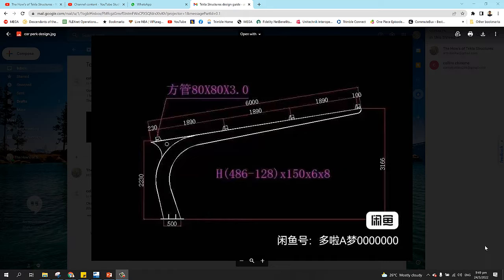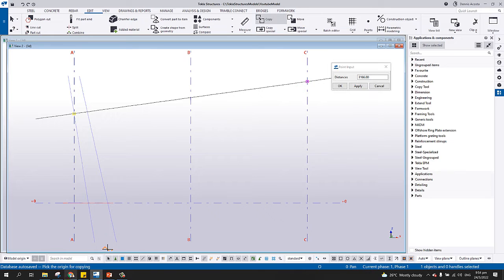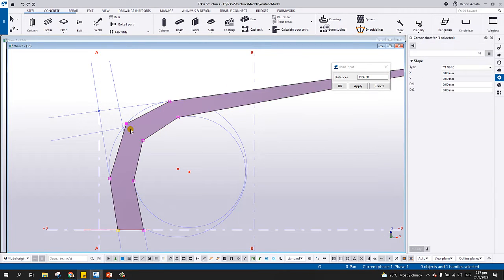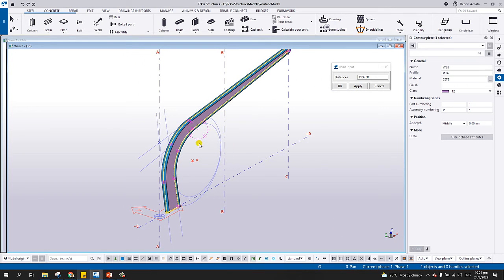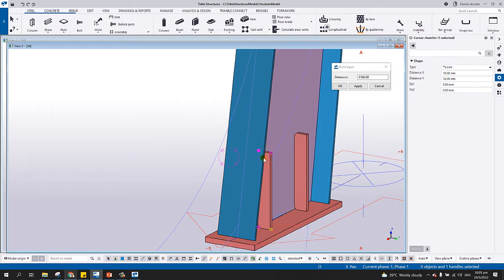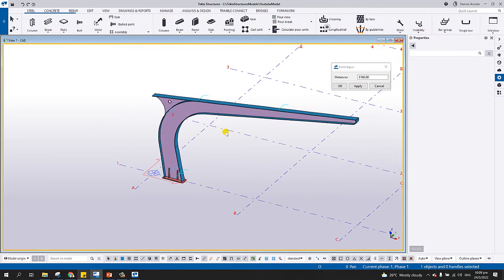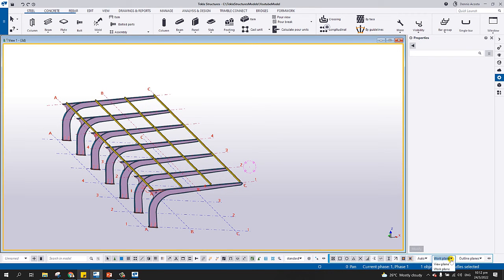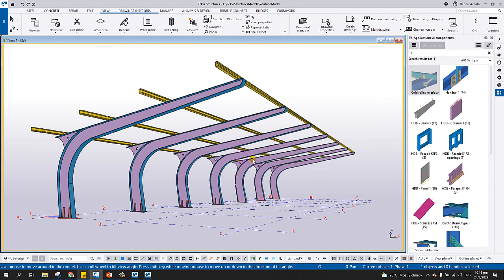How to Model Built Up Car Parking Steel Shed?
This video shows how model car parking steel shed